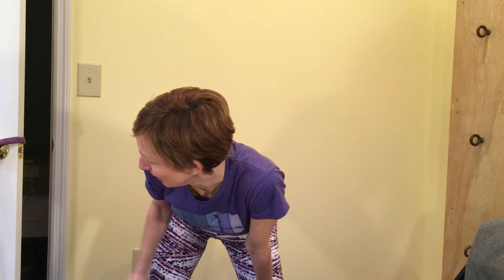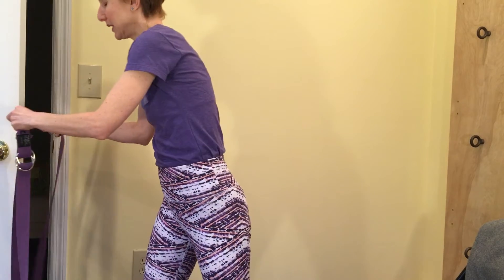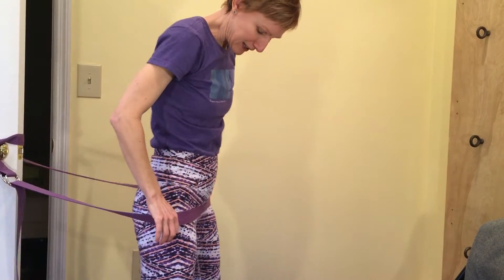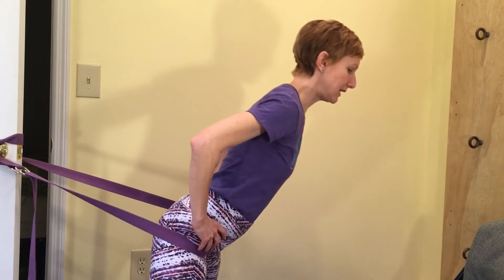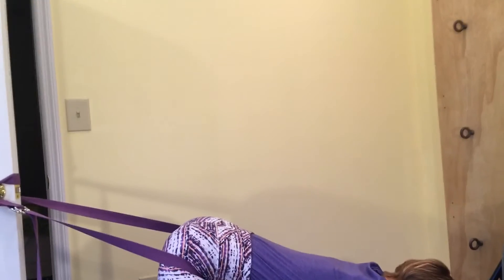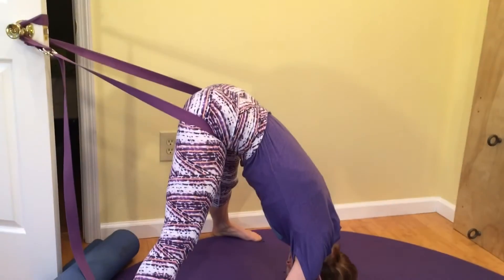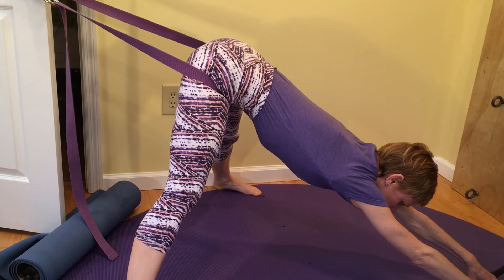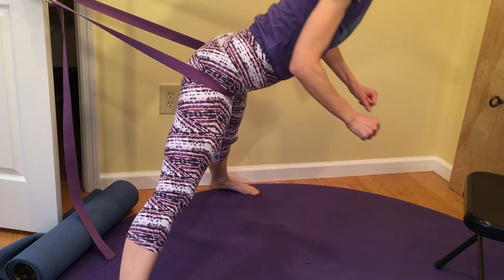Wide leg forward bend traction from doorknob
Traction back for low back compression or scoliosis with Certified Yoga Therapist Joan Craig of Choose Joyful Health in Greer SC and Greenville SC.